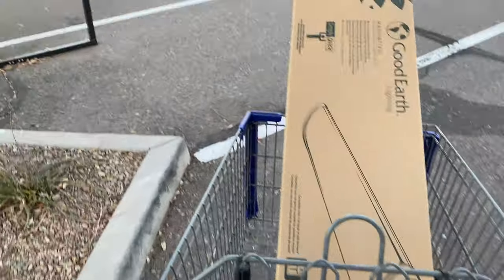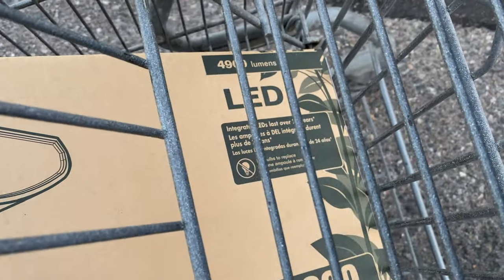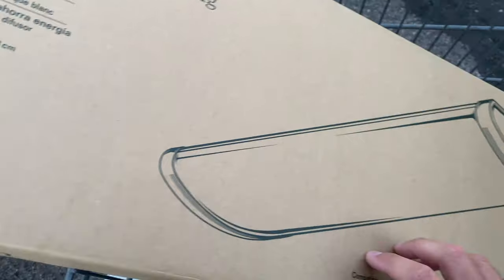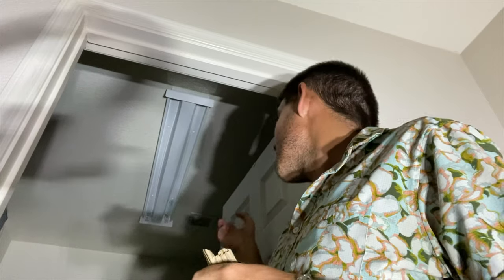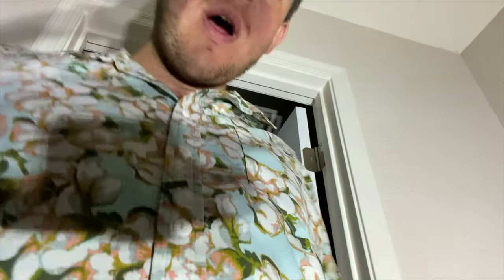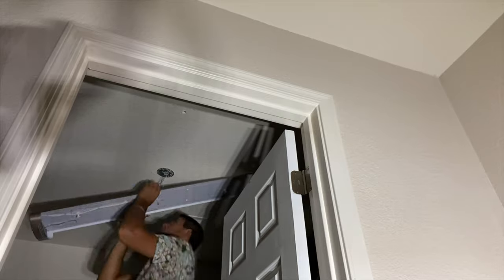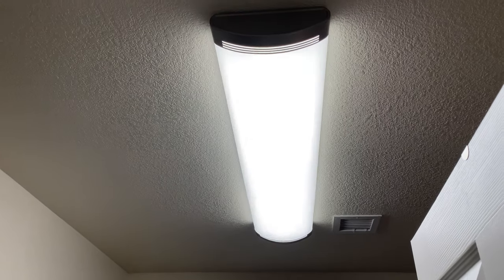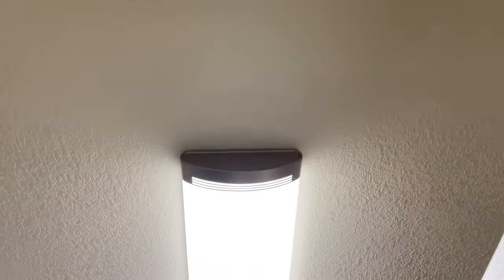Install A Light Fixture With Us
Good Earth Lighting Manhattan is the style and brand of the light fixture Zena and I just installed! Just kidding, we installed it a few months ago, but are just posting the video now! This light was relatively easy to install, and we most definitely got a great deal on it! Whenever you are shopping, and they tell you the item is priced incorrectly, stay polite, and let them know that you are very happy to pay the price that was listed by or for the product. Wherever you're shopping should do the right thing, and sell the item for the price that was listed in the store by mistake. We are by no means electricians, but I've installed many lighting fixtures in our house, and we just thought it would be fun to bring you along to install this one! Dear God thank you for the resources that you've blessed us with, amen!